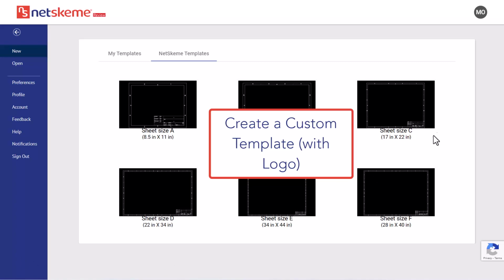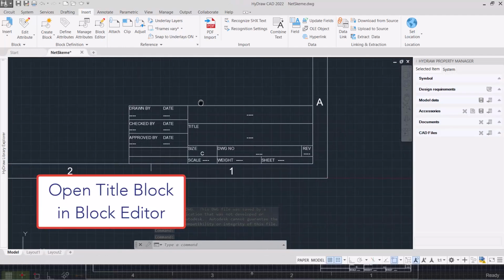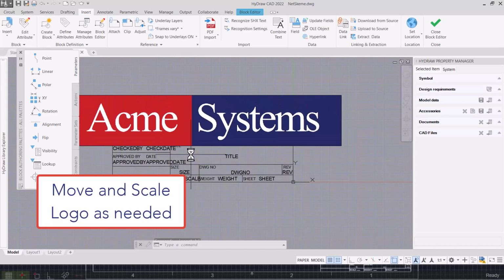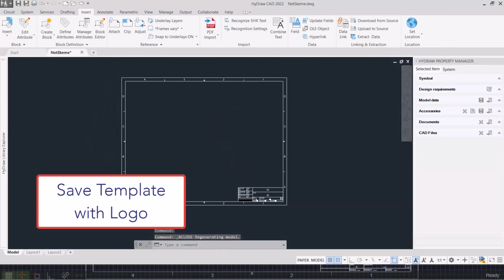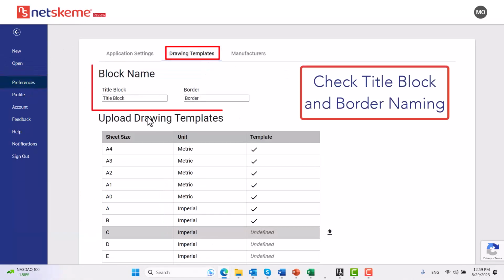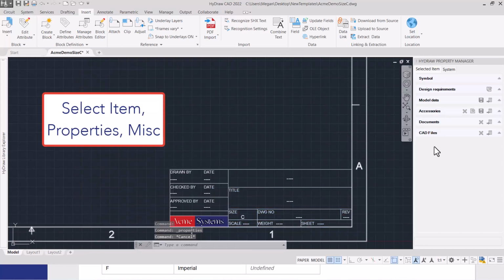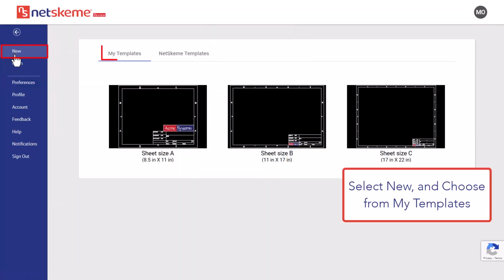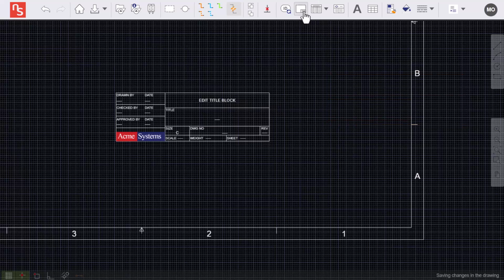How to Create a Custom Template (with Logo)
How to take a template from NetSkeme, add a logo, and begin designing with that template.